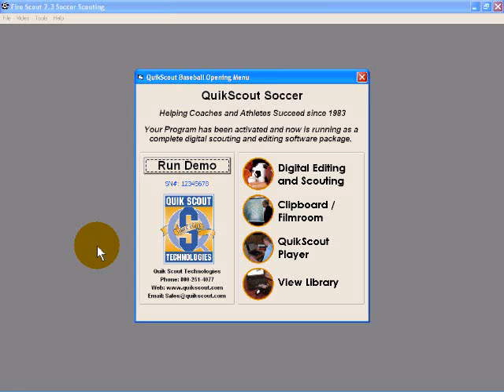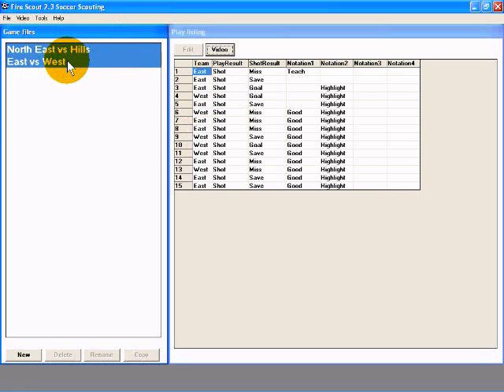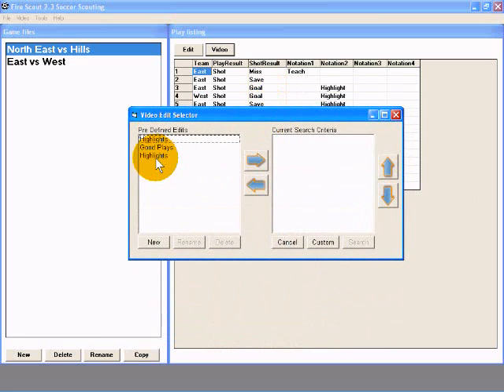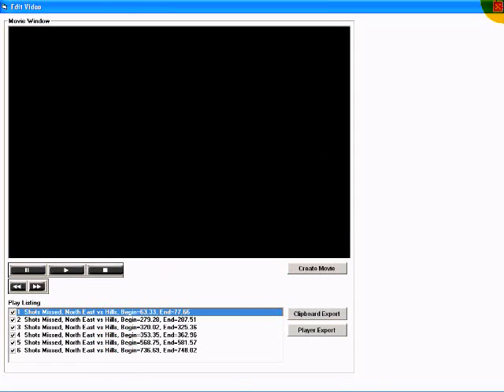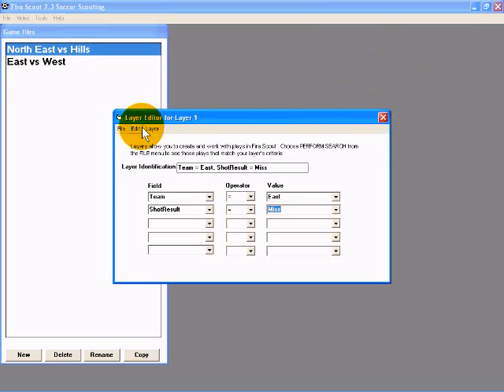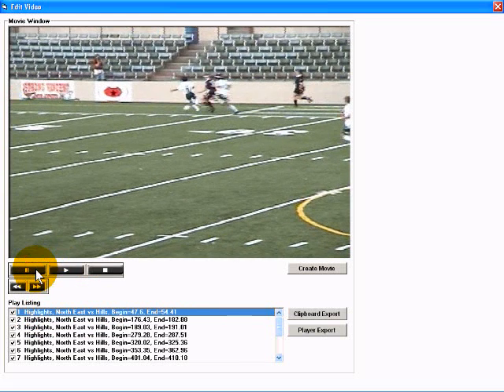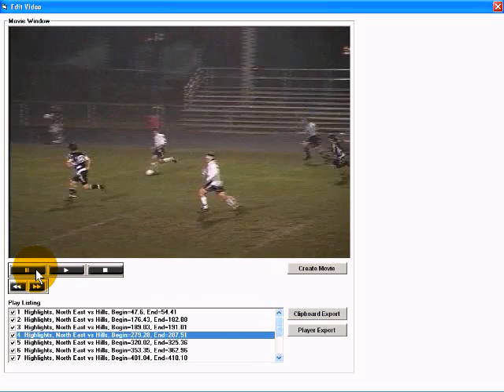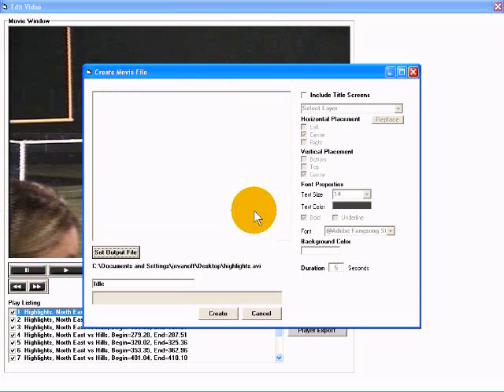SO_VideoCutups.wmv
This QuikScout Soccer tutorial shows how to make video cutups.